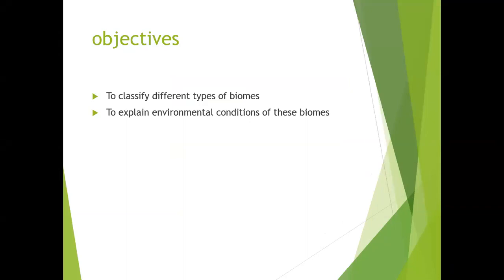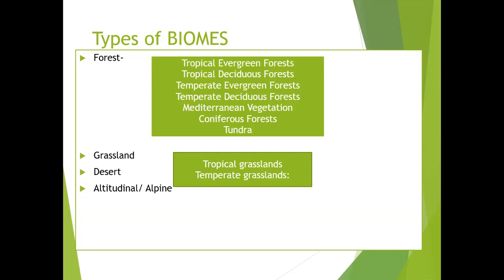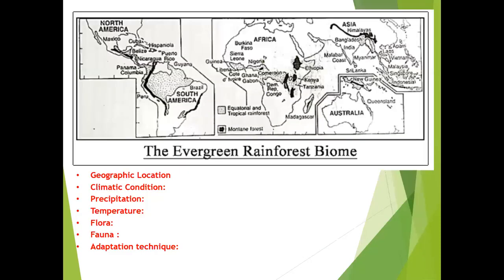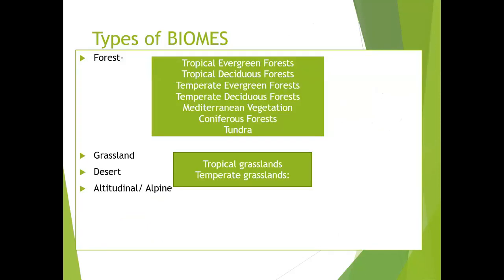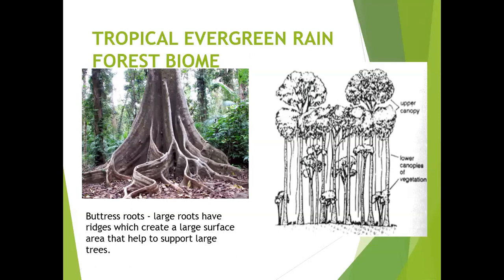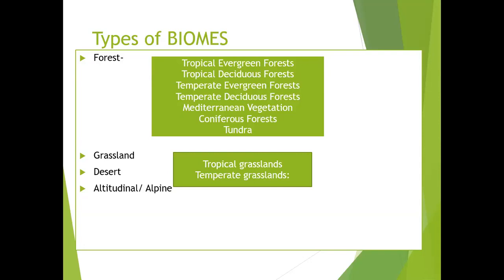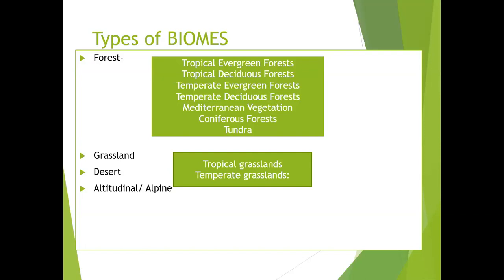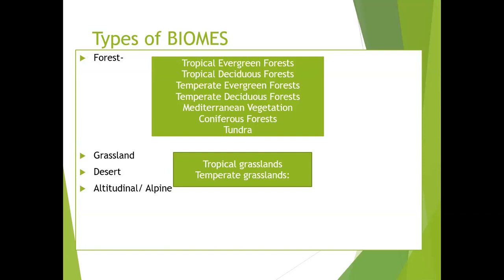BIOME PART 2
environmental geography by Dr. Rashmi Anand